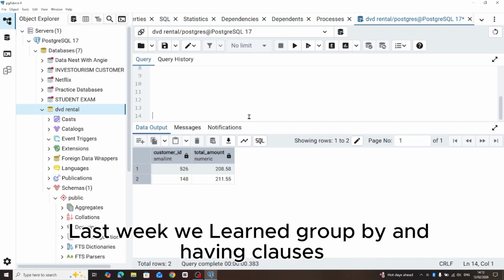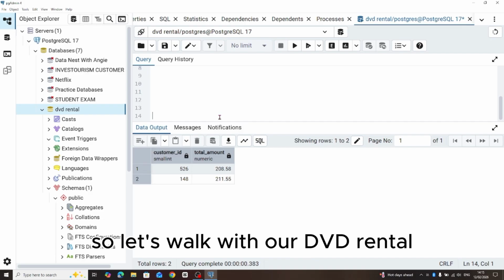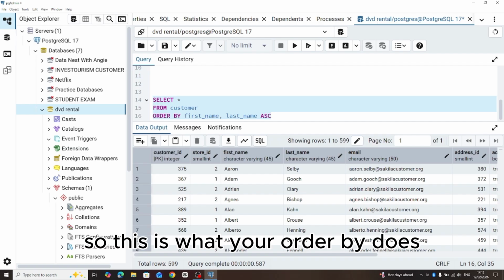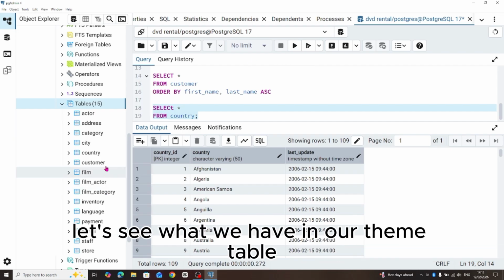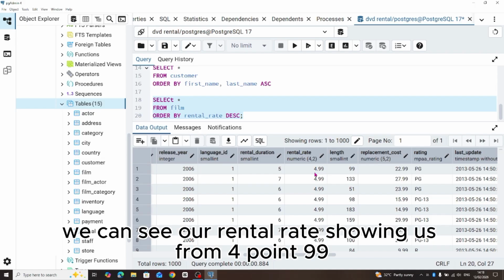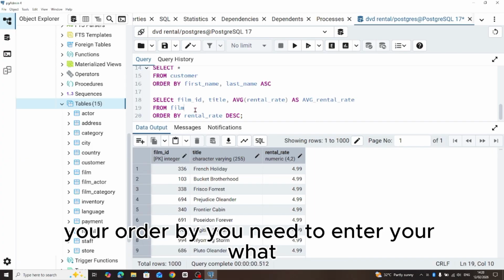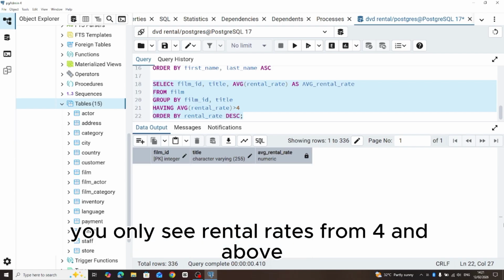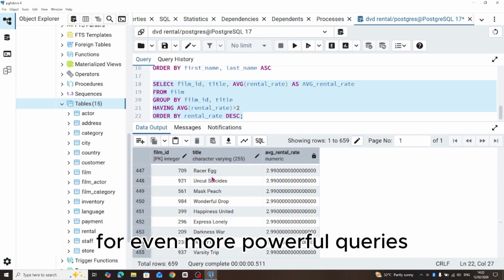SQL ORDER BY clause Explained/ Sort Data in ASC & DESC (Beginner Friendly Tutorial)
In this weeks SQL tutorial,  explain the ORDER BY clause in SQL in a simple and beginner-friendly way.

If you've ever wondered how to sort your data in ascending (ASC) or descending (DESC) order, this video is for you!

In this lesson, you'll learn:
*  What the ORDER BY clause does
* How to sort data in ASC and DESC
* How ORDER BY works with SELECT statements
* Practice examples using real Queries

This is part of my weekly SQL series where i break down SQL series where i break down SQL concepts in the simplest way possible.

If you are learning SQL for :
* Data analysis
* Business Intelligence
* Data Science
* Tech Interviews

Then this series is perfect for you.